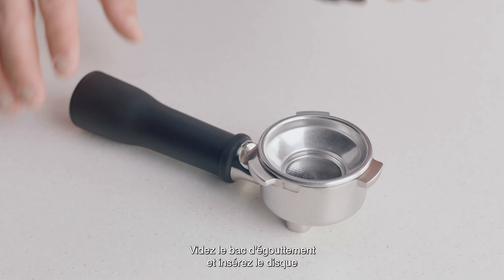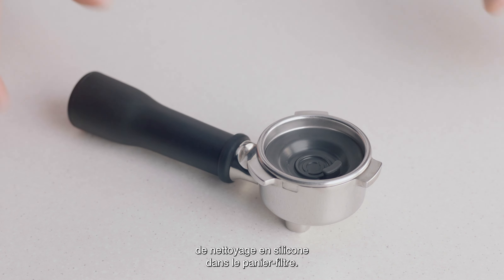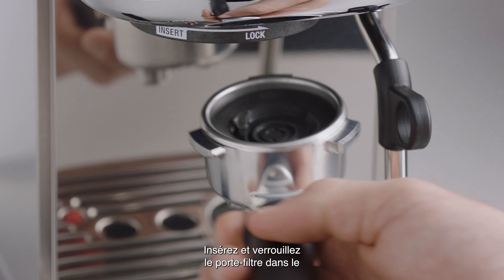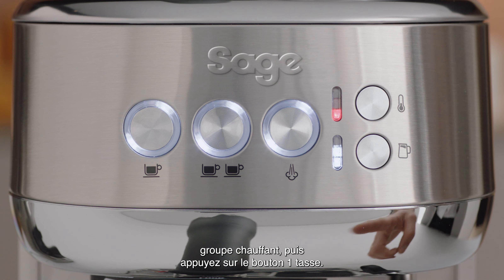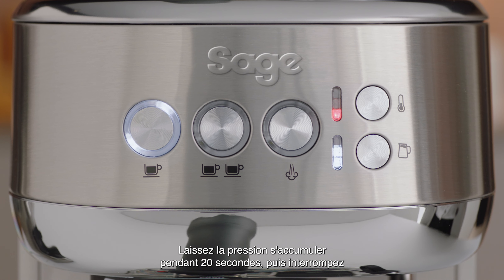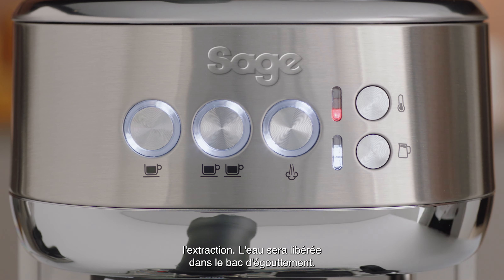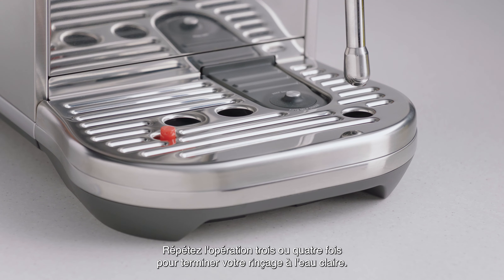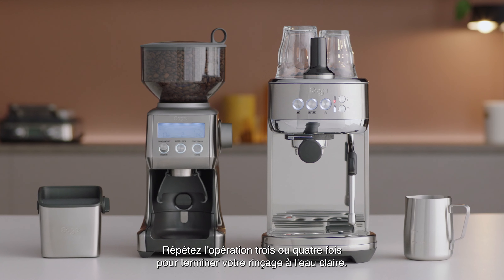The Bambino® Plus | Comment effectuer un rinçage à l'eau claire en cinq étapes | Sage Appliances FR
Il est important d'effectuer un rinçage à l'eau claire après chaque utilisation.

Un rinçage à l'eau claire est essentiel pour retirer l'excédent d'huile susceptible de s'accumuler dans les tuyaux et les conduits d'expresso. C'est un processus qui doit être effectué lorsque vous avez terminé d'utiliser la machine. En effectuant régulièrement cette activité, cela améliore non seulement la qualité du café extrait par la machine, mais cela préservera également la qualité de la machine et de ses pièces.

Mode d'emploi :
1. Tout d'abord, assurez-vous de vider le bac d'égouttement.
2. Insérez le disque de nettoyage en silicone dans le panier-filtre.
3. Insérez et verrouillez le porte-filtre dans le groupe chauffant et appuyez sur le bouton « 1 tasse ».
4. Laissez la pression s'accumuler pendant 20 secondes, puis interrompez l'extraction. L'eau sera libérée dans le bac d'égouttement.
5. Répétez la procédure trois à quatre fois.

Si vous souhaitez savoir comment effectuer un cycle de nettoyage complet sur votre Bambino® Plus, regardez notre tutoriel
Si vous ne savez pas comment assurer la propreté de votre porte-filtre et de votre panier-filtre, regardez notre vidéo